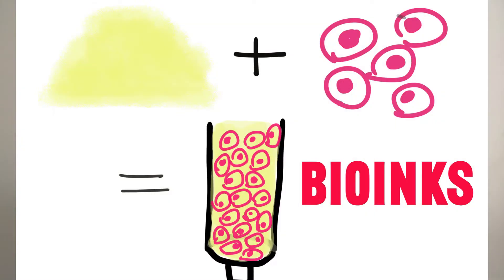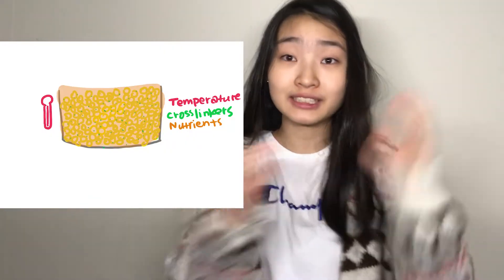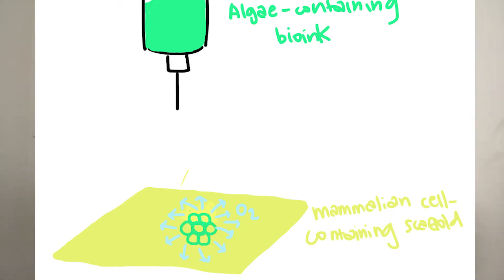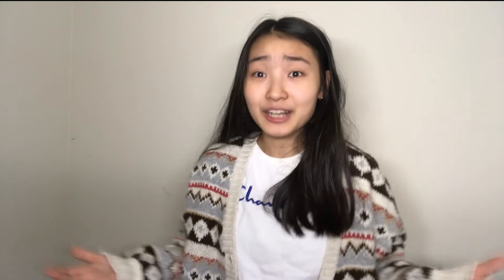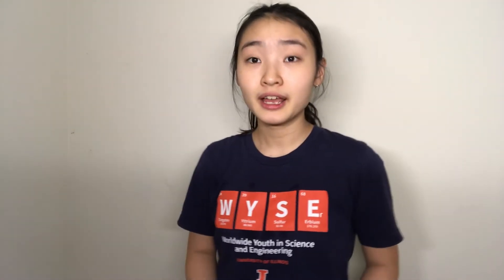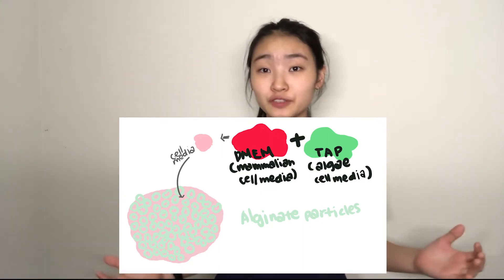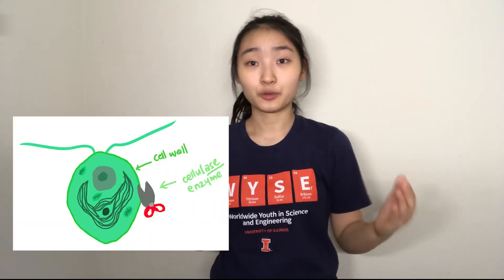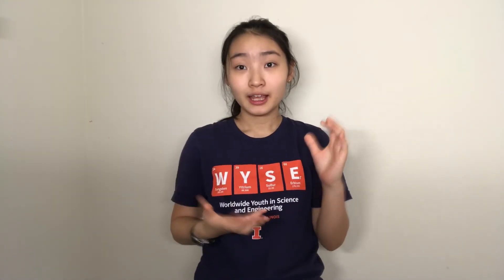Using algae to maintain cell viability during 3D bioprinting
Hi! I'm Yelim, a 15 y/o passionate in tissue engineering, bioprinting, and soft robotics.